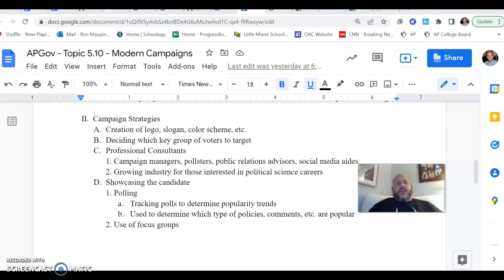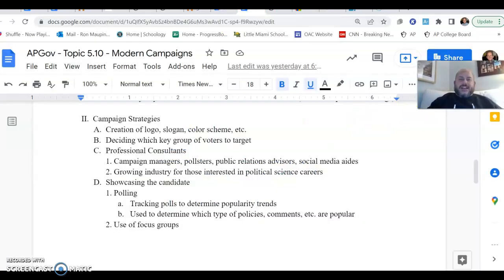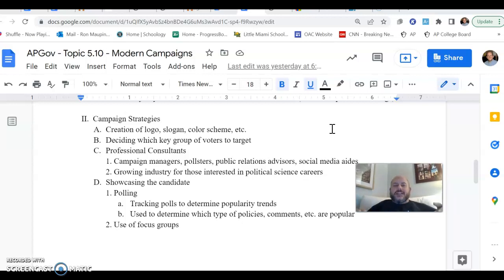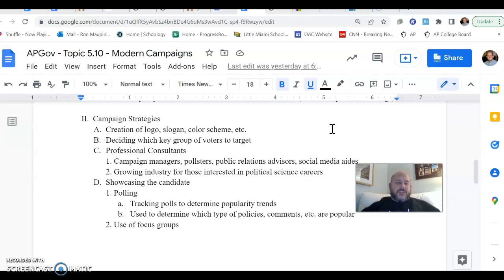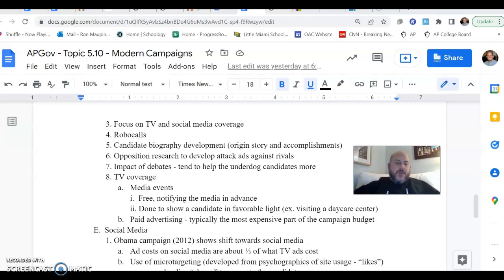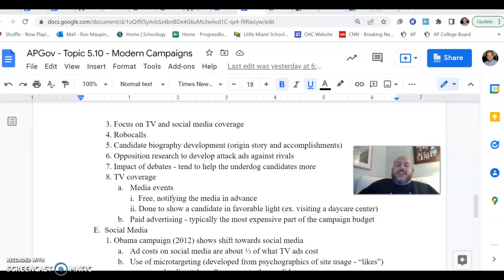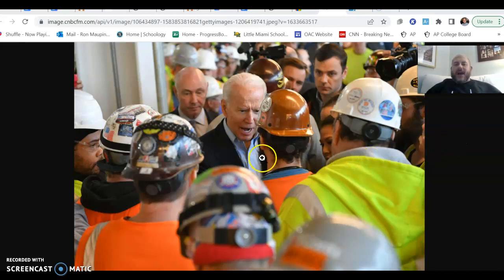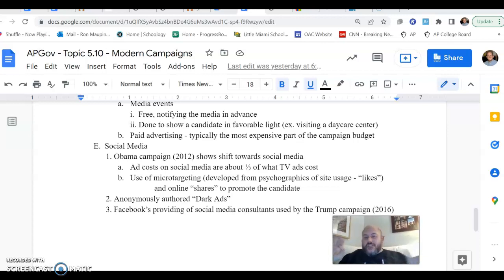APGov - Topic 5.10 - Part 2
How to promote a presidential candidate